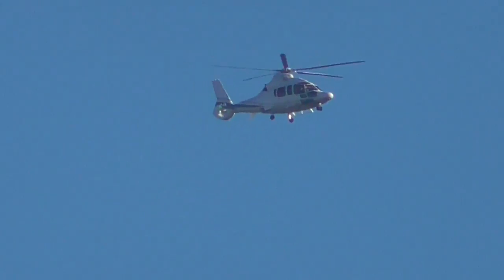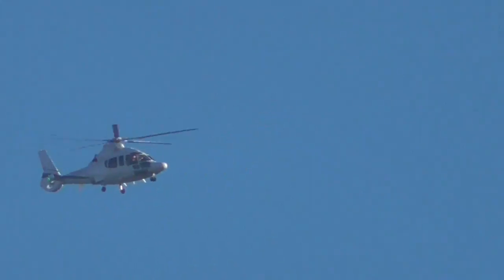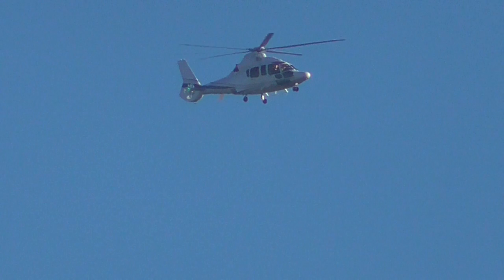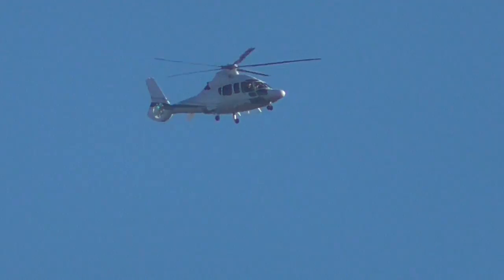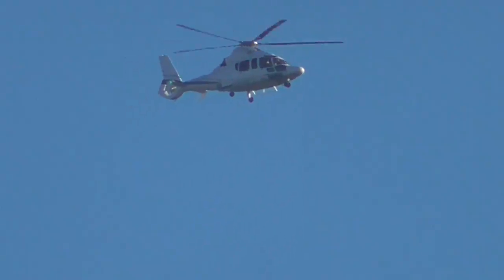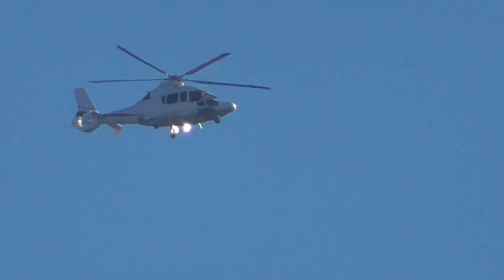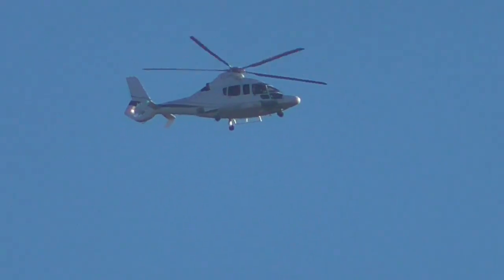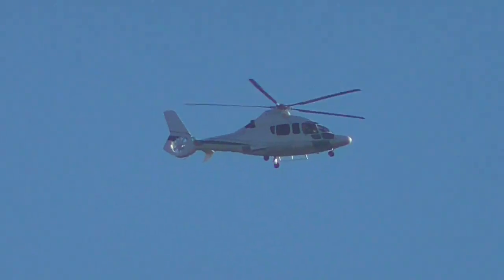White Helicopter Burwell Fen 16dec14 Cambridgeshire UK 110p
cant make out registration on thos helicopter, Always change quality to 1080p or original quality as Youtube default to a lower resolution so video doesnt look as good as it should ! ( click the icon like a cog to bottom right of each video each time you watch 1 of my videos ) ,If you like my video please click like & then copy & paste the link to your family and friends in an email or to twitter or facebook etc to promote my work etc and bookmark my account which is & subscribe to me, thanks for watching ! TV production companys yes my videos are for sale at sensible prices the originals are better quality as youtube convert & compress the original for their website.you need to copy the url of the video you want to use & give it to me when you contact me so i know which video you want to use,my work has been on English & American tv etc .